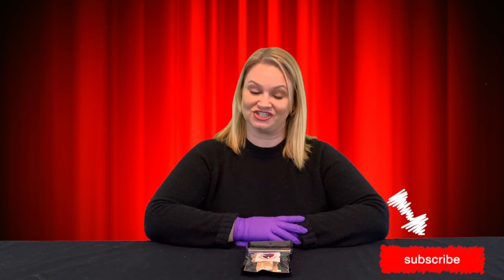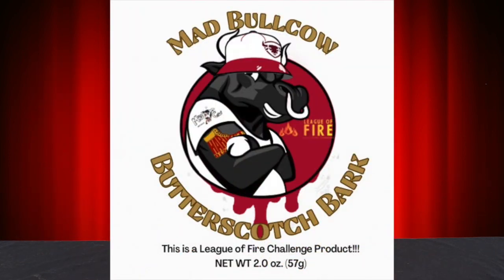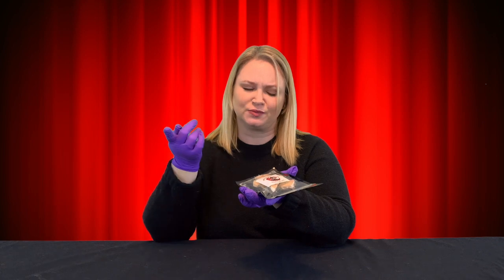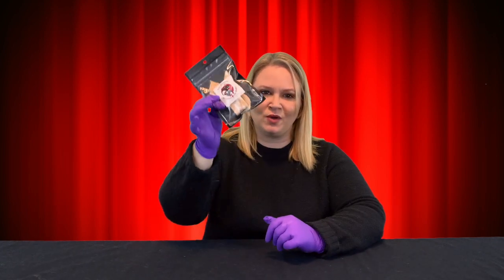Mad Bullcow Butterscotch Challenge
Welcome back to the Adventure!

On Today's Adventure, Lee will be taking on the Mad Bullcow Butterscotch Bark Challenge. This is a League of Fire challenge produced by Harvest912 in collaboration with Uncle BullCow.

This has a butterscotch white chocolate bark layered over dark chocolate, all of which are infused with Uncle Bullcow’s blend of 4 super hot peppers (Caramel Primotalii, Chocolate 7 Pot Primo, Death Spiral, Peach Reaper) and topped crunchy butter toffee bits.

Harvest912 is a non-profit organization who's mission is to deliver foot care, new boots,  and basic necessities to those in need.